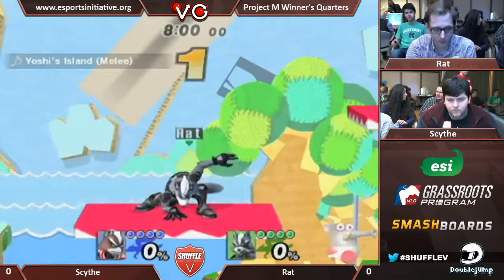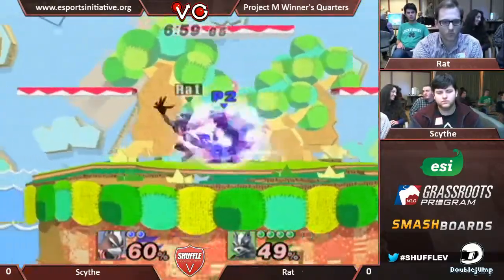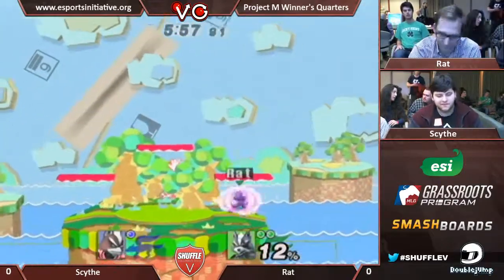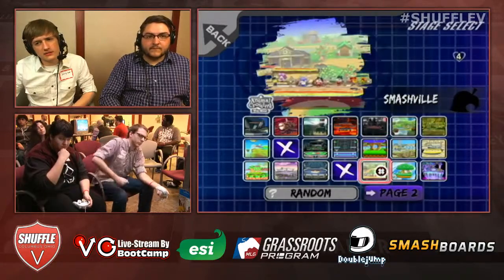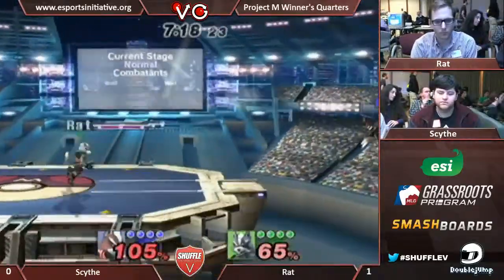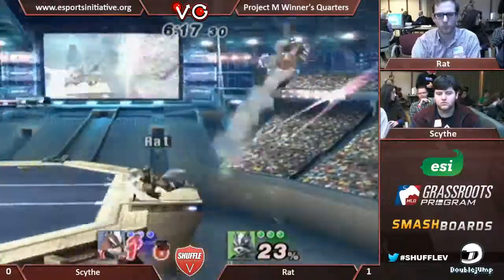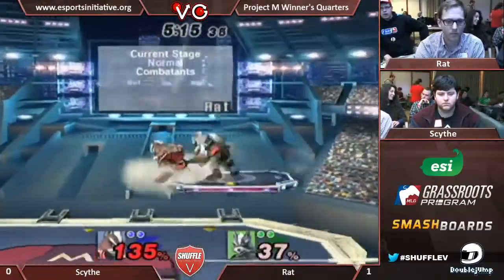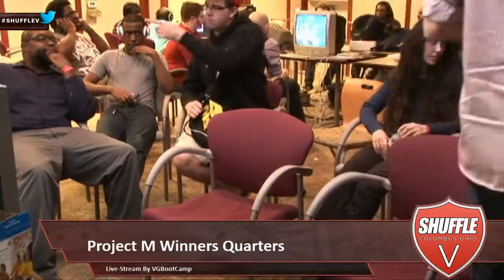Shuffle V - Scythe (Wolf) vs. Rat (Wolf)